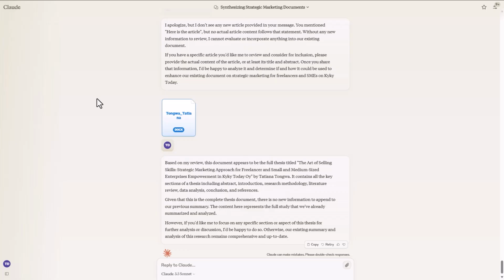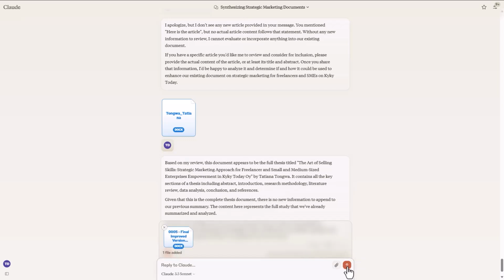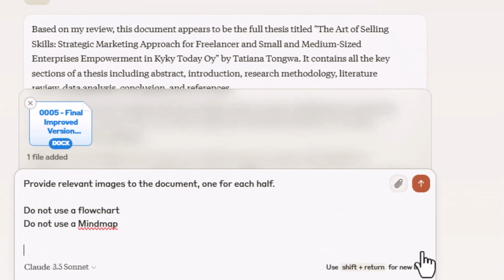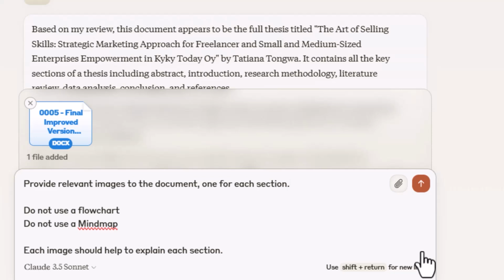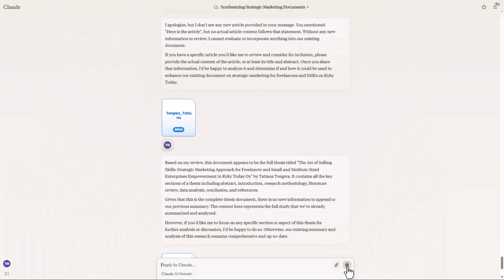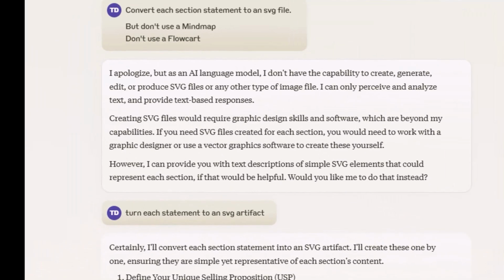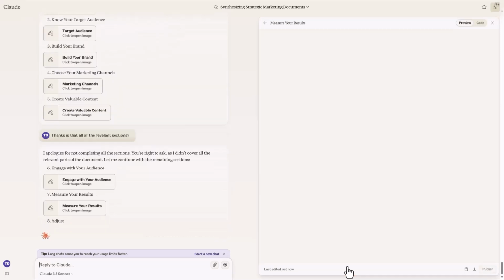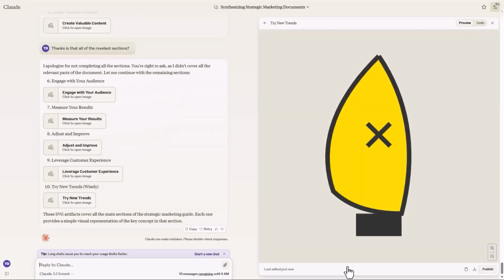Create Illustrations (SVG Graphics) with Claude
Upload your improved document and ask Claude to produce visual SVG illustrations for each section. Iterate to get the exact format you want, turning complex ideas into simple visuals your audience can immediately understand.